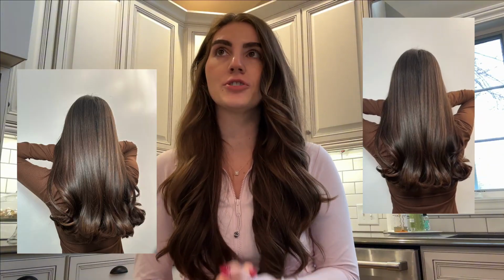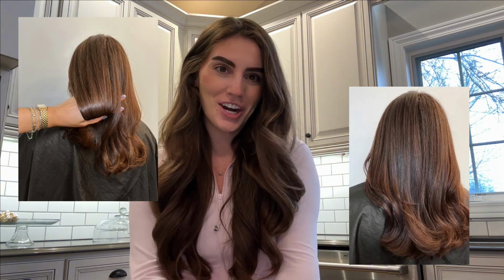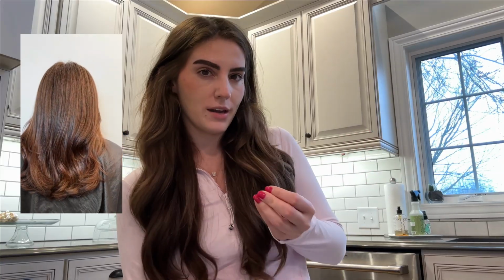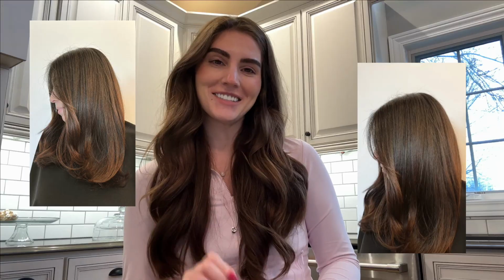BRUNETTE TONER FORMULAS | using redken shades eq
Hi hi! It has been sooooo so so long since I have made a video on here, but I'm back. These are some of my favorite brunette toner formulas that I created in 2025, all using Redken Shades EQ - enjoy!